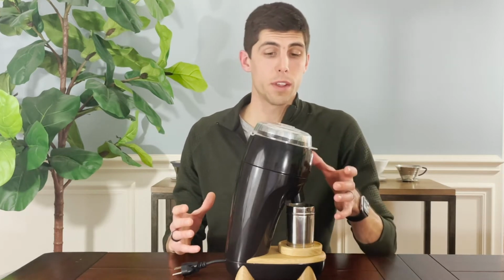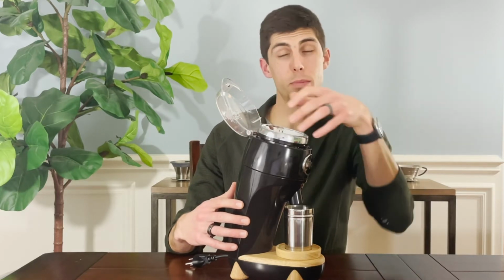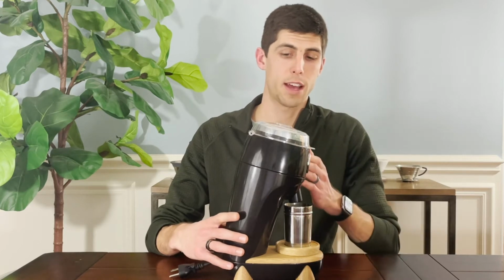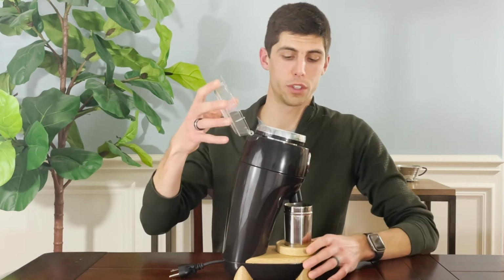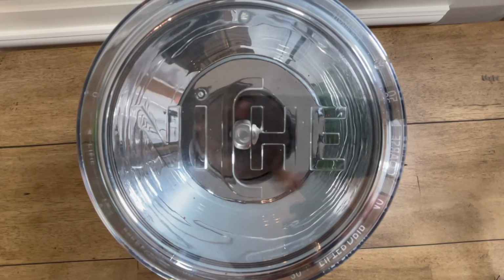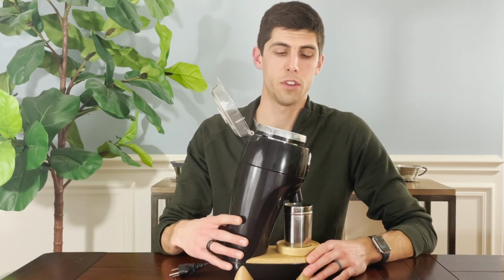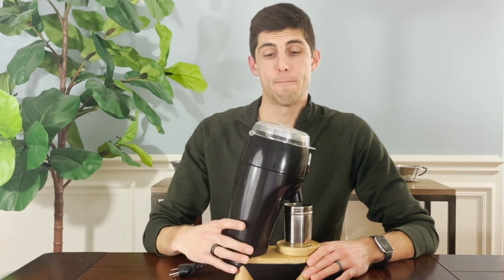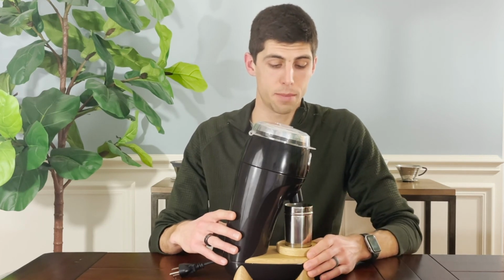Niche Zero Grinder Review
The Niche Zero is a conical burr grinder with premium grade hardened steel 63mm burrs and the promise of zero retention. In this video I review I discuss the features of the grinder, what it does well and if it is worth purchasing.